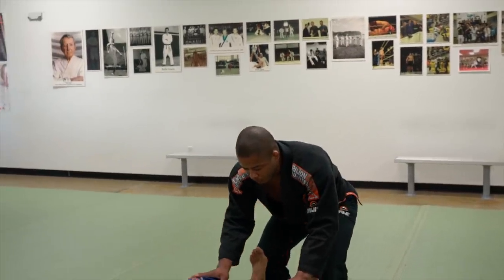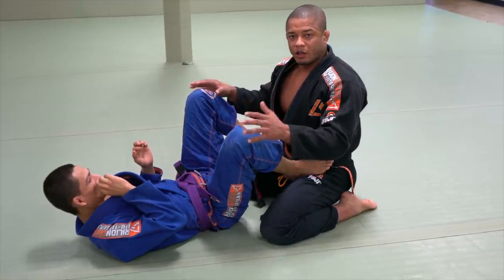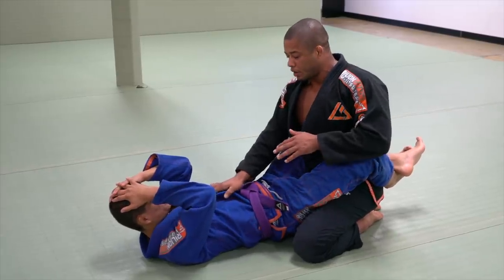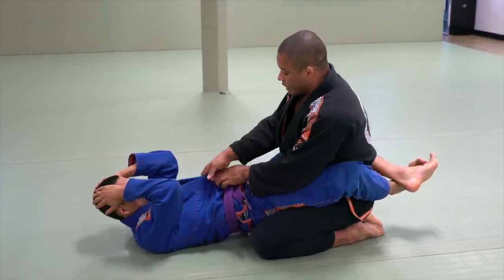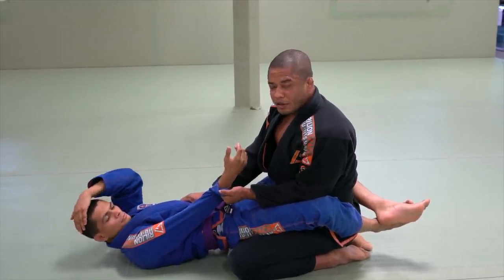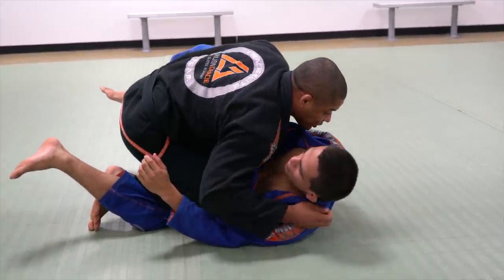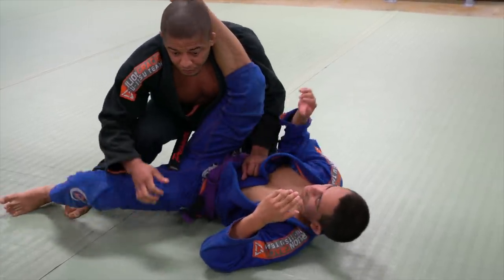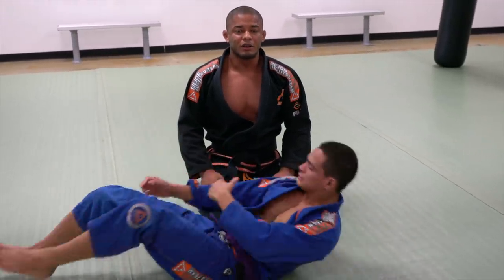The best way to open a Closed Guard